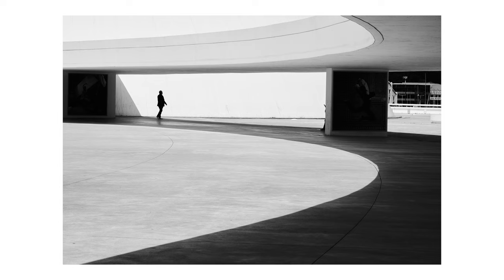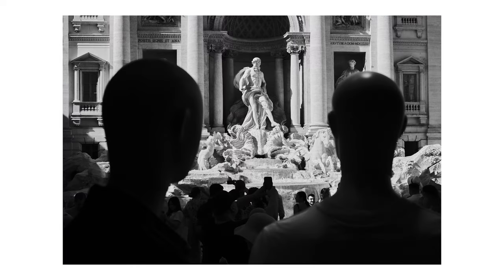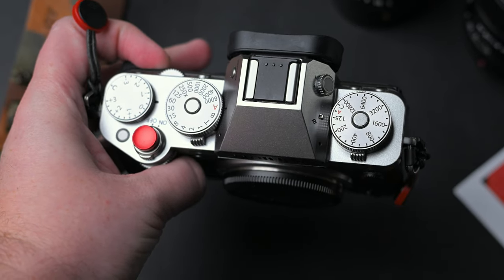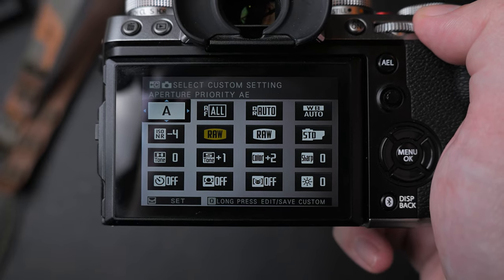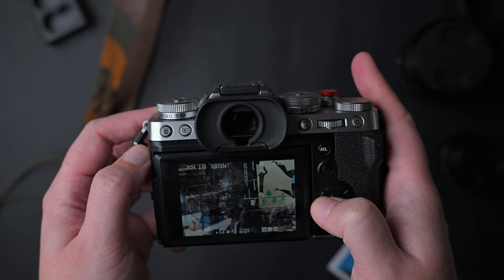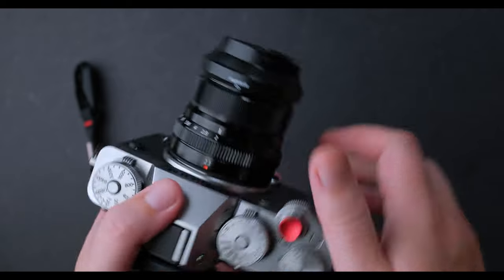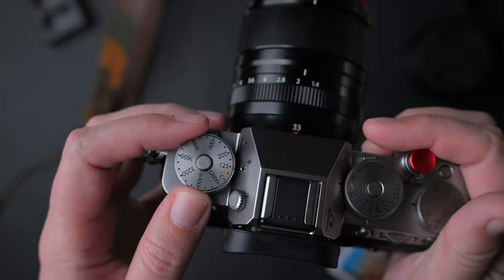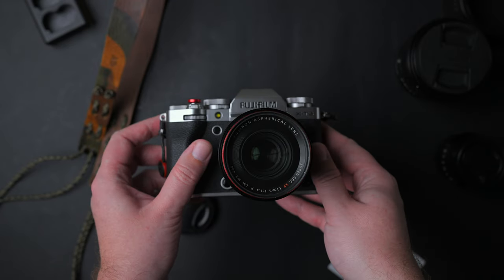Fujifilm X-T5 Review | Best Camera for Street, Travel & Landscape Photography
As a professional travel photographer, I’ve put the Fujifilm X-T5 to the test in street photography, travel, and landscapes. In this review, I’ll share my thoughts on why the X-T5 is the best camera for photographers who need versatility and quality on the go. Whether you're exploring new cities or capturing breathtaking landscapes, this camera delivers stunning results. Watch to see how the X-T5 performs and why it’s my top pick for travel photography!

- Viltrox 27mm f1.2 Pro
- Soft shutter button
- Fujifilm 35mm f2
- Fujifilm X-H2S
- Fujifilm 27mm f2.8 WR
- Fujifilm 23mm f2 WR
- Fujifilm 16mm f2.8 WR
- Fujifilm 33mm f1.4 LM WR
- Fujifilm 35mm f1.4
- NIKON ZF
- TTArtisan 35mm f1.8
- Tamron 17-70mm f2.8
- 7Artinsans 25mm T1.05
- Fujifilm X-H2S
- Fujifilm 16mm F/1.4 WR: Gear I use, US links:
- Samyang 12mm F2 AF Fujifilm X
- Nikon 24-70 F4 S (600$)
- Nikon Z7 II
- Nikon Z7 II + 24-70 F4 S
- Fujifilm X-T4
- Fujifilm 18-55 OIS F2.8-4
- Backpack Lowepro Pro Tactic 350 AW
- Backpack Lowepro Whistler Backpack 450 AW II
- Cards, Sandisk extreme pro